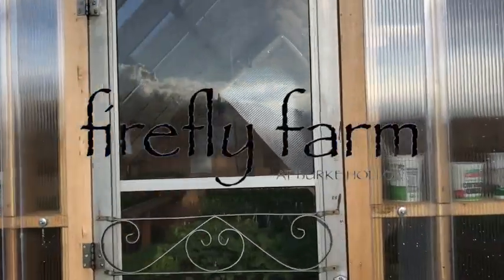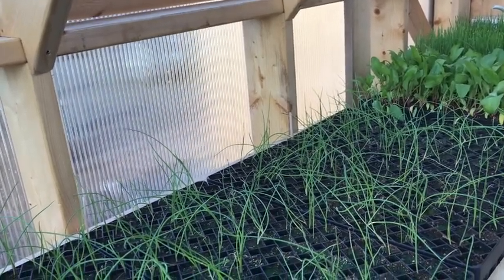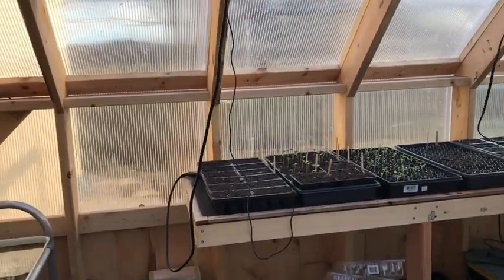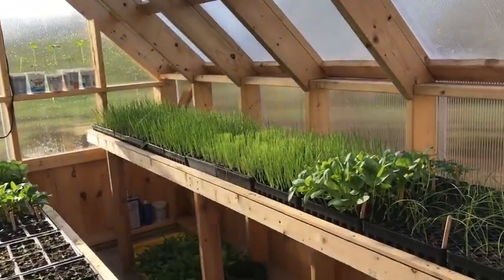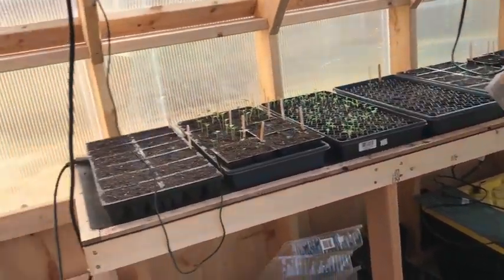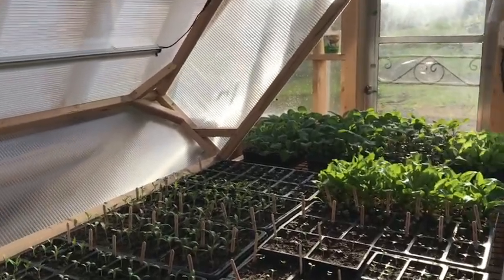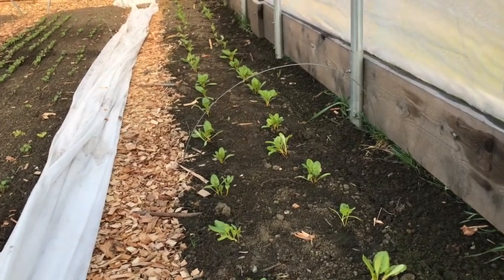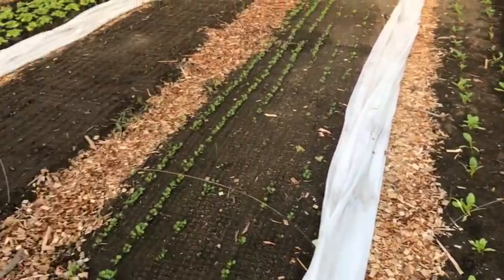Spring Plants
Join Ben today as he walks through our protected growing spaces. See what we have started, what we have transplanted, and hear what we have learned so far.

Physical address: 307 Sugarhouse Road, West Burke, Vermont

Tucked in the hills of Vermont’s Northeast Kingdom, Firefly Farm at Burke Hollow is a small family farm committed to providing access to locally grown food free of pesticides, utilizing regenerative farming practices that enhance biodiversity while combating climate change, and working with nature to promote wellness for our Earth and all its beings.